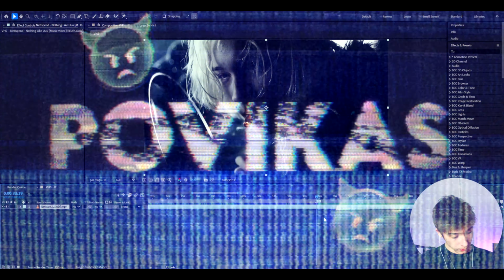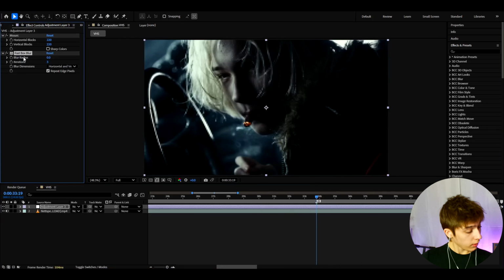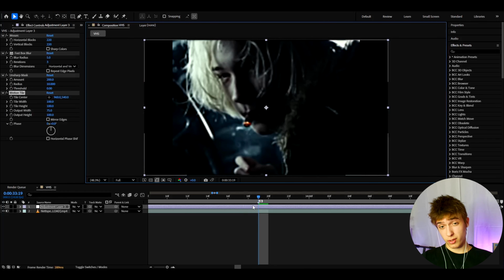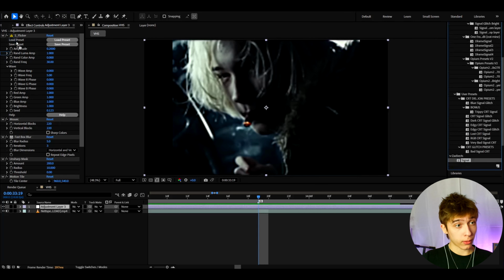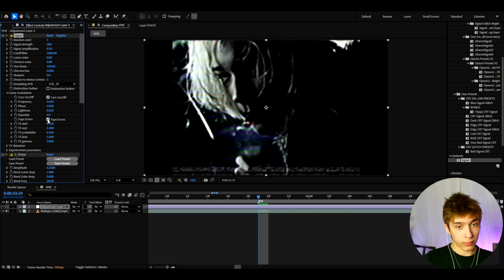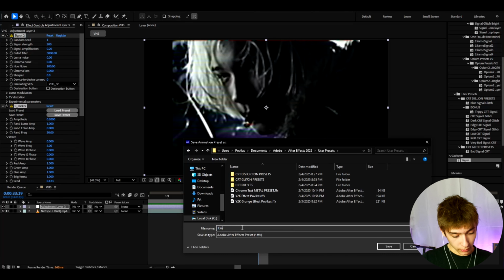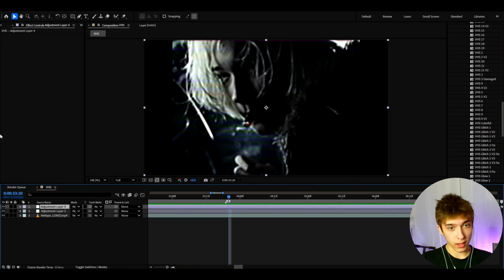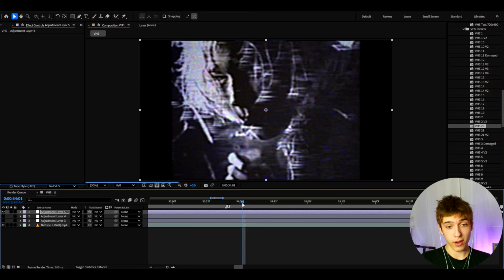How To Make Crazy VHS Effects In After Effects (Tutorial)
In today's tutorial, we learn how to make Crazy VHS Effects in Adobe After Effects.

Chapters:
0:00 - 0:10 - Intro
0:11 - 2:14 - Tutorial
2:15 - 3:12 - Other VHS Effects